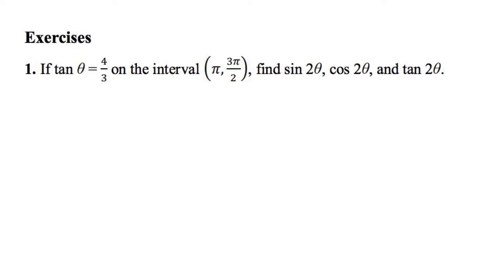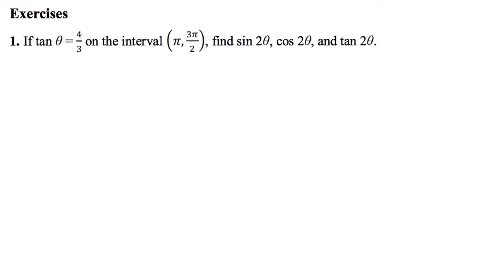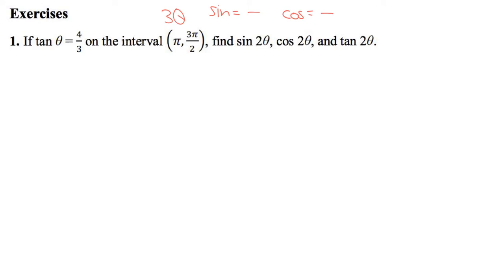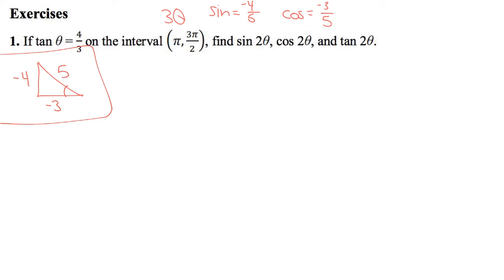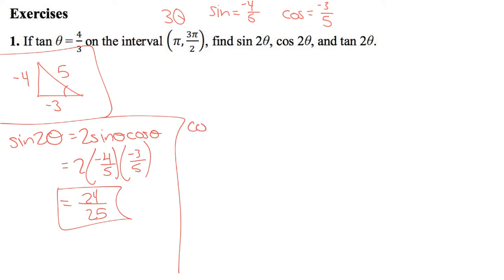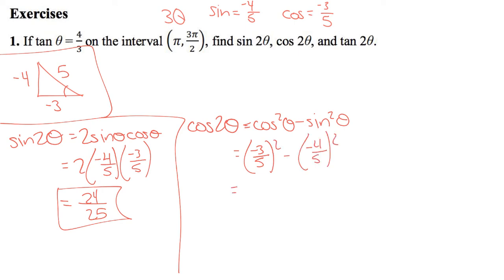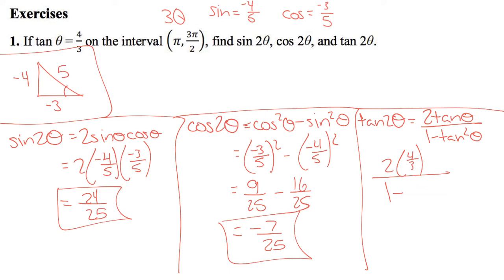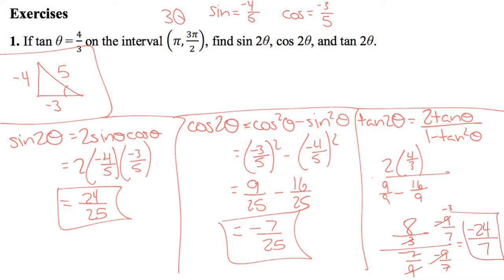5-5 day 1 ex3